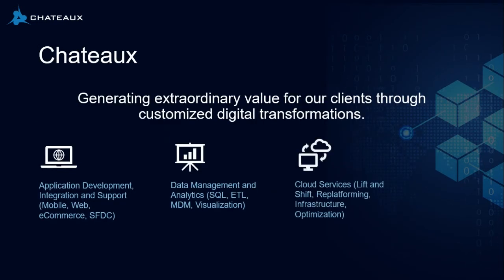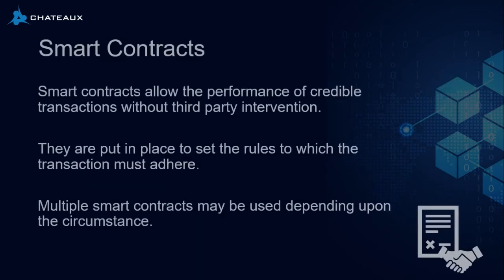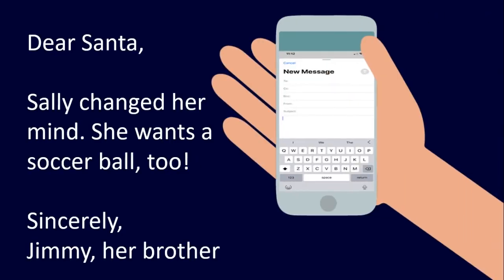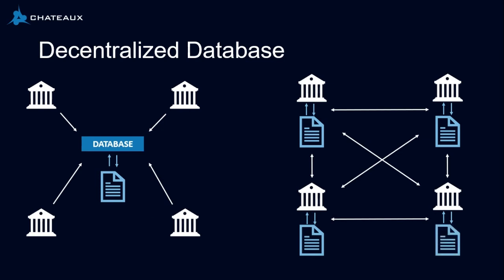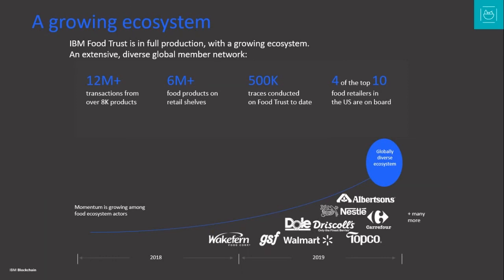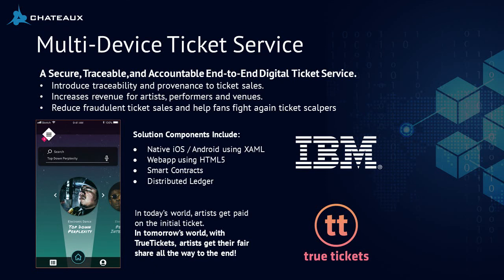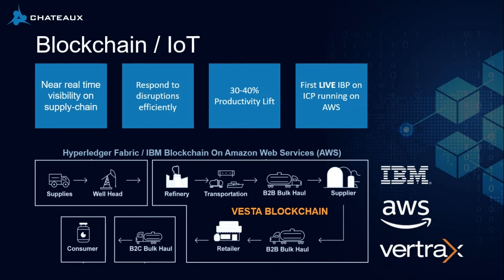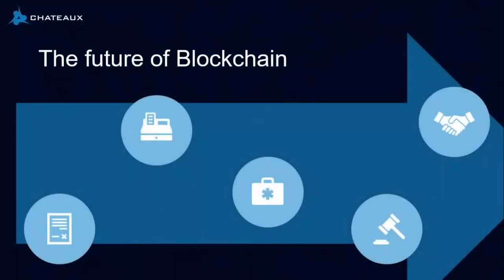Webinar: Blockchain for Business Users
Blockchain has moved beyond a buzzword—and also beyond bitcoin. But what is it? And why should companies take notice?

If you are curious about blockchain technology from a business perspective, this webinar is for you.

In this webinar, we breakdown the basics of blockchain, including:
+ What it is and how it works
+ Helpful terminology
+ Practical applications, with use cases from various industries
+ How it can help your business

We won’t confuse you with highly technical jargon. But if that’s your thing and you’d like to speak with one of our developers, let us know! We’ll connect you.

Nick Kammerman is a key blockchain technology thought leader in the state of Connecticut. Kammerman heads up Business Development for Chateaux, a technology services and solutions company headquartered in Norwalk, CT. In 2019, he was appointed Chairman of Connecticut’s Blockchain Working Group by Senator Scott Frantz. Through this appointment, Kammerman has delivered testimony at the State Capitol of Connecticut on blockchain legislation. In addition, Kammerman is Vice-Chairman of the CT E-Notary Working Group and serves on the board the MIT Enterprise Forum of Connecticut. He has been a featured speaker at CryptoMondays Greenwich, American Bankruptcy Institute’s Credit and Bankruptcy Symposium, CCIM Institute’s CT Chapter Annual Symposium, Northeast Economic Development Association, and Institute of Management Accountants.

About Chateaux
Chateaux is as a leading enterprise blockchain solution development organization, widely known as a premier technology partner with IBM and Microsoft, and an AWS Partner Network (APN) Partner. Recently, Chateaux was recognized by IBM for developing the first multicloud blockchain deployment.

Chateaux’s technology-enabled business solutions and services have helped clients drive informed strategic decisions with real-time operational impact for some of the best-known corporate names, including NFL, Dannon, Pepsi, Honda, Heineken and many others. In addition to blockchain, Chateaux specializes in emerging technologies, including IoT, AI, and microservices; application development and integration; websites and e-commerce; data management and analytics; and cloud services. This breadth of expertise allows clients to gain all-inclusive solutions backed by 35 years of industry experience.